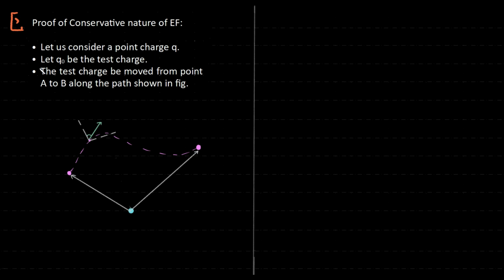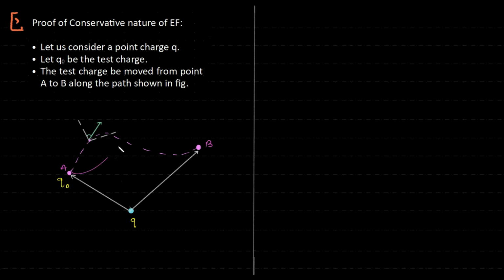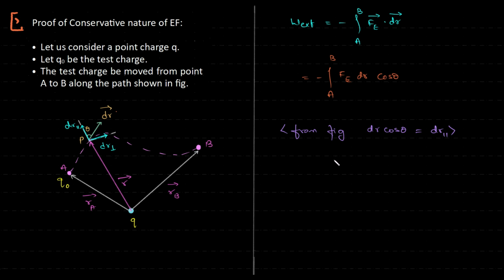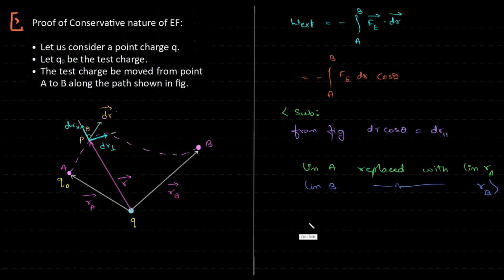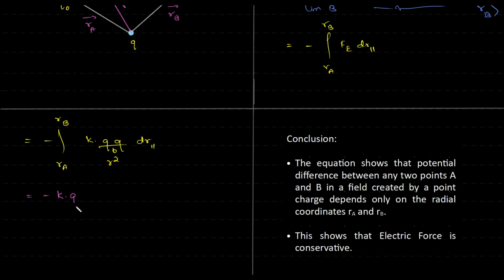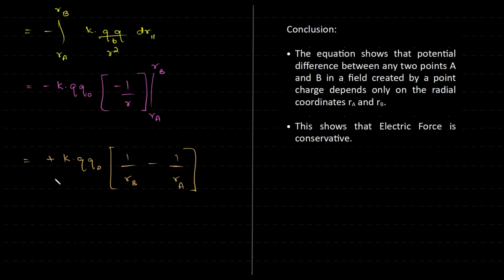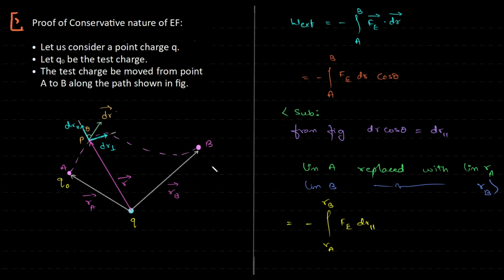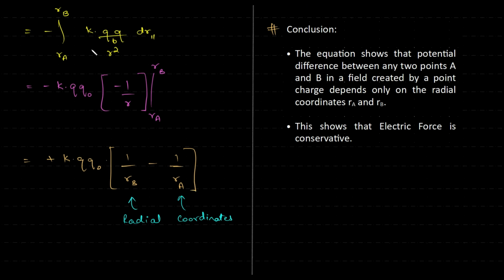12P C2 1A P1 6